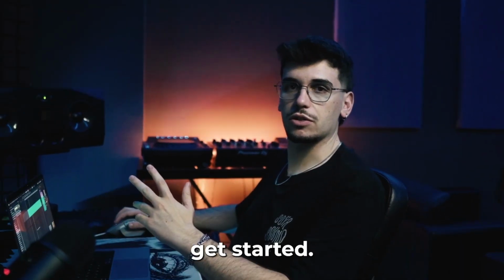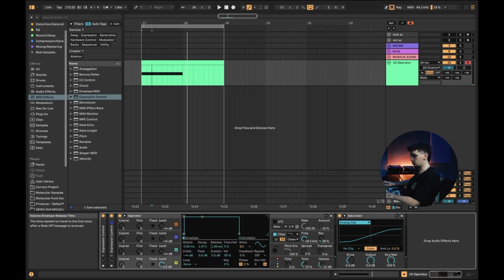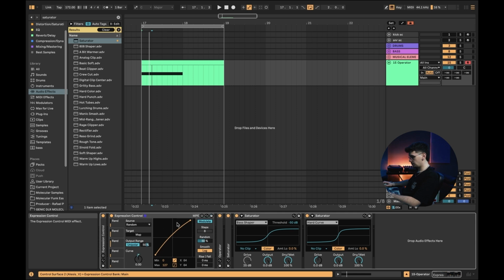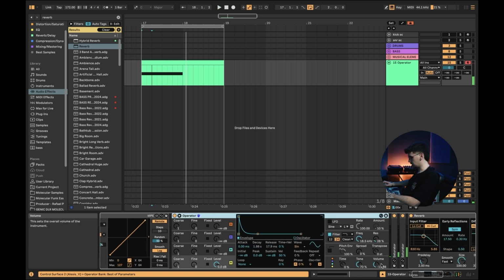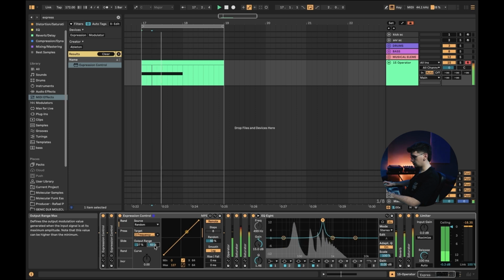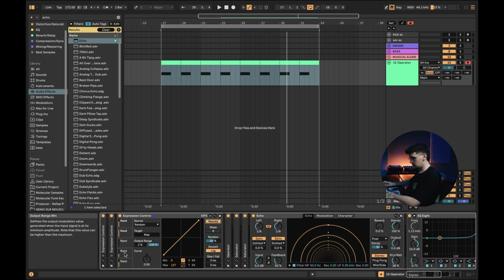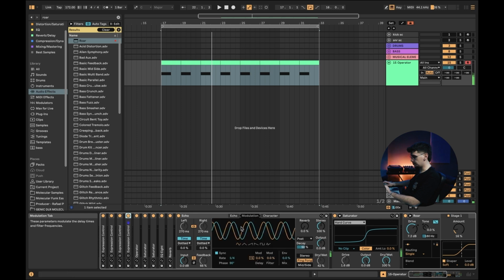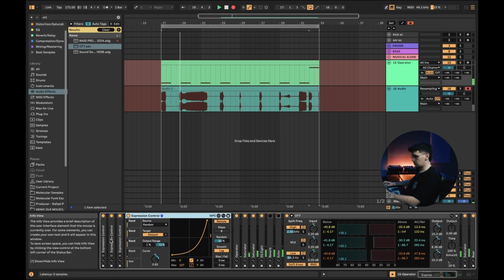How to use Controlled Chaos Creatively in your DNB Sound Design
Learn how to use controlled chaos creatively in your DnB sound design to make sounds more interesting.

Related written guide: How to Make Drum and Bass: A Step-by-Step Guide for Beginners